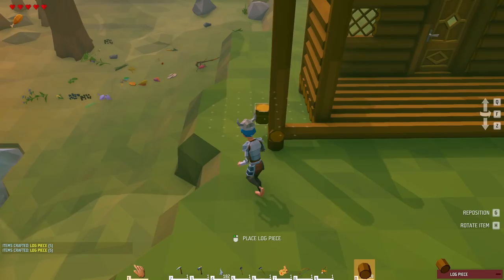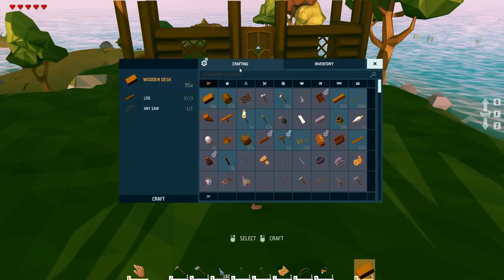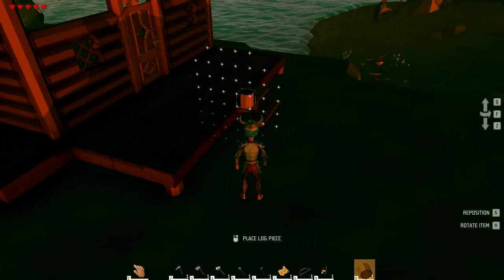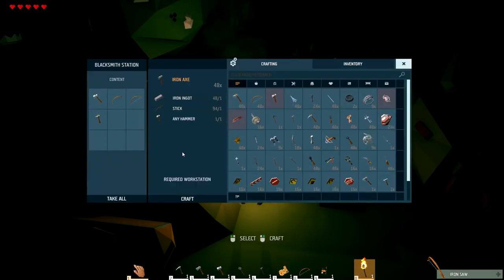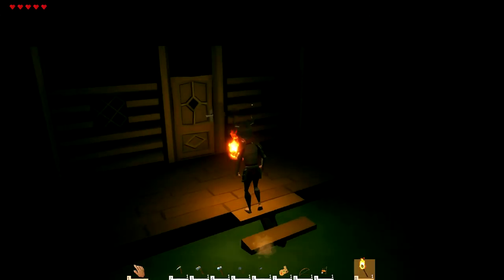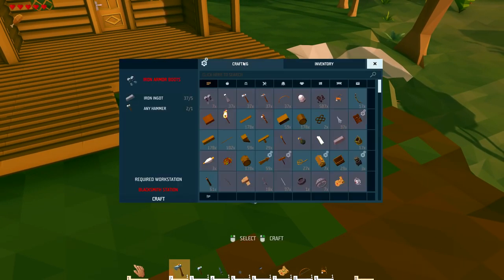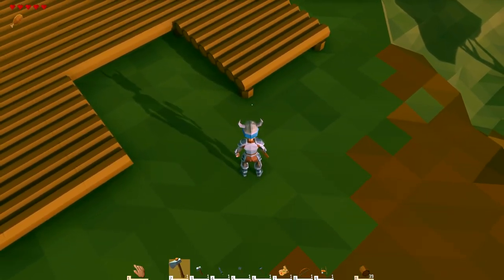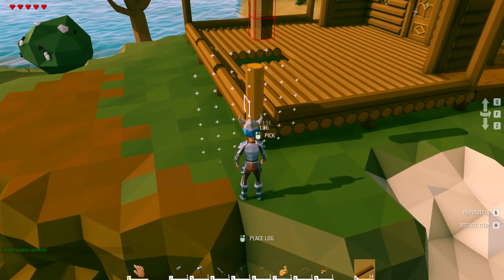Ylands - Continue house progress - EP8 ✔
Polygony ylands that are yours to play with

Playing Ylands feels like having a grand ol’ time in a badass sandbox full of exciting,  colorful toys that just scream for you to pick them up and make something awesome.

Features

You can run across anything from friendly penguins to wild horses.
You can craft a lonely cabin in the woods or build a massive castle with catapults and traps for defense.

It’s all up to you, it's all yours to play with.

Tweak an existing game or create your own from scratch in the Ylands in-game editor. Play it alone, with your friends or share it with all Ylands players.

Edit games or create new ones
Play and improve them as you like
Test and prototype your creations easily

Start on a deserted yland, explore around, gather resources and make a home of your own. Build ships and sail to other Ylands, climb mountains or descent to dark depths and craft hundreds of items by yourself or along with your friends.

Interact
Modify
Create
Single and Multiplayer Mode

Interact
A fully interactable world with thousands of objects and items to be used, found or crafted.

Create
Mine, tame and ride a horse, build elaborate energy devices or make potions.

Seamlessly switch between Single and Multiplayer modes (with dedicated servers support).

And if this isn't enough why not check Ylands Workshop and see what others made for you?